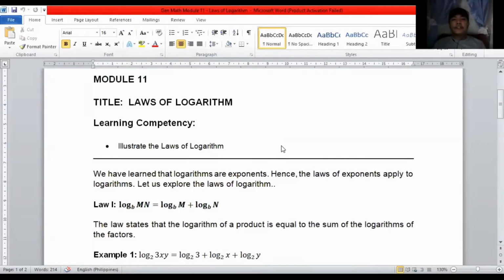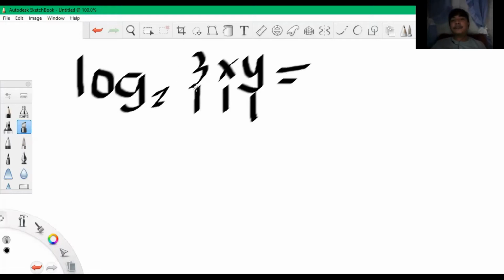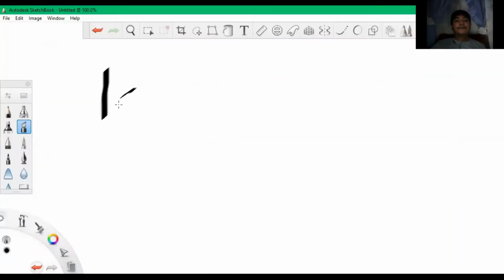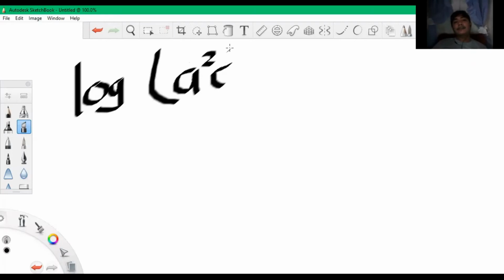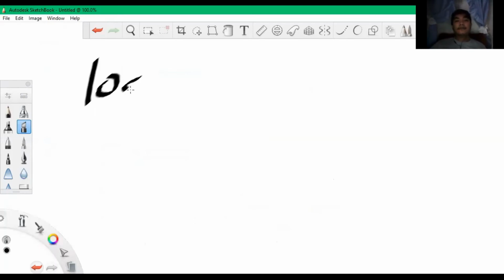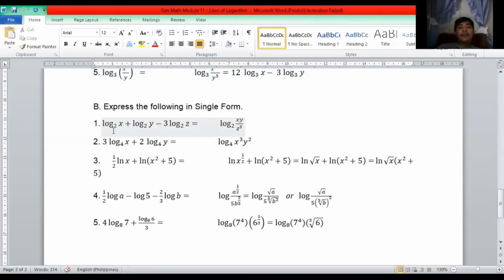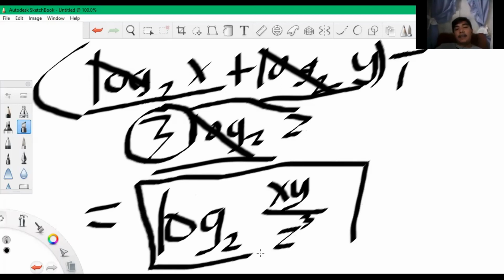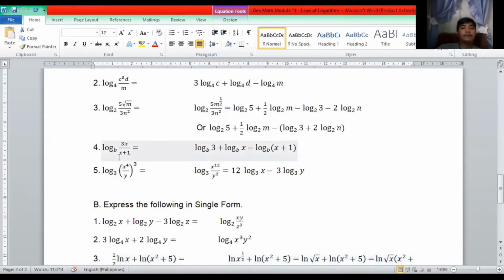Lesson 11: Laws of Logarithm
This is our discussion video for laws of logarithm.